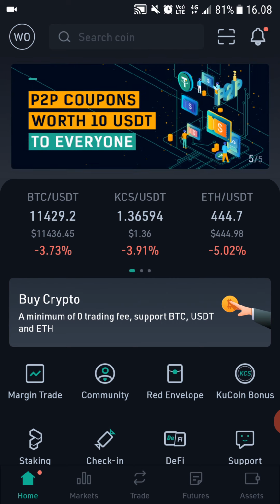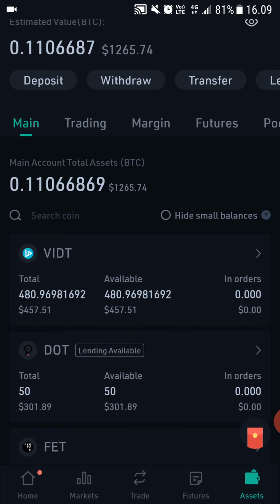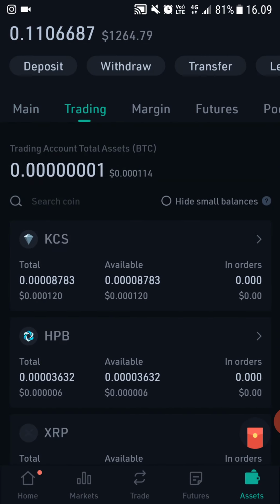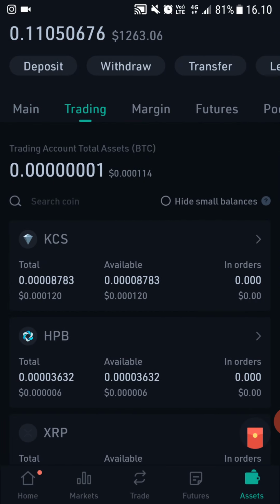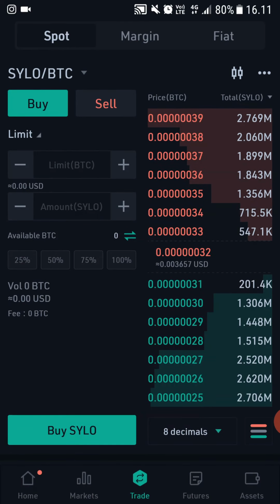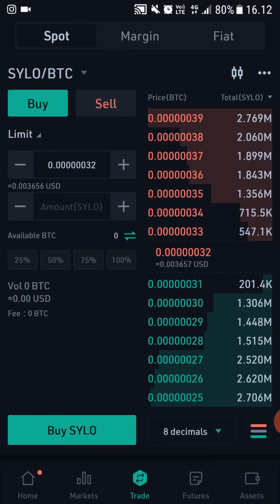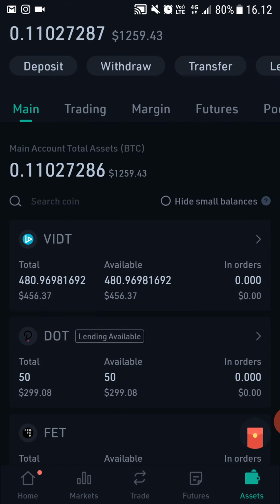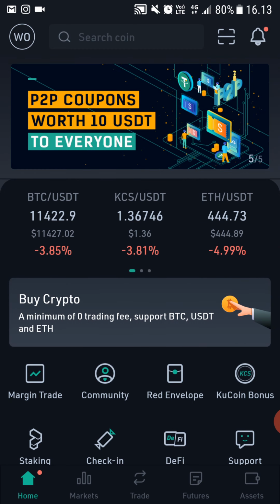How To Buy Sylo Coin (SYLO) On KuCoin - Step-by-Step Tutorial